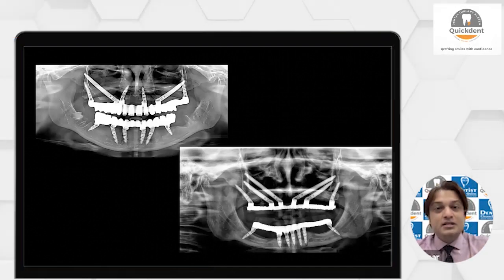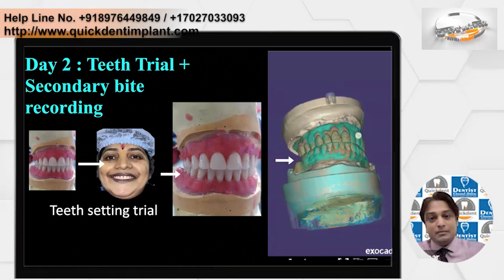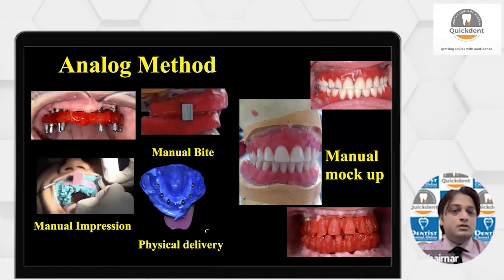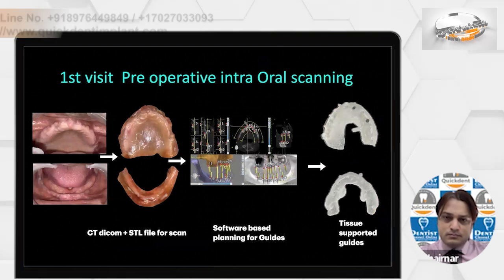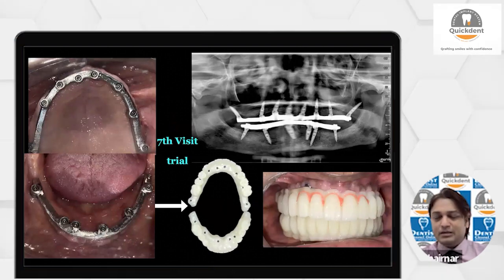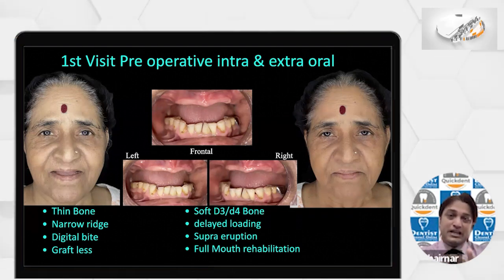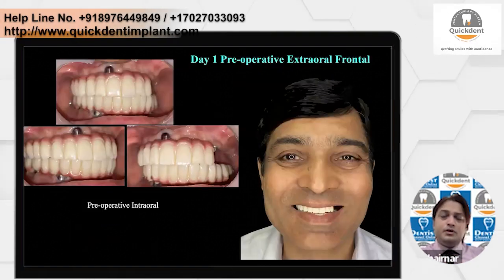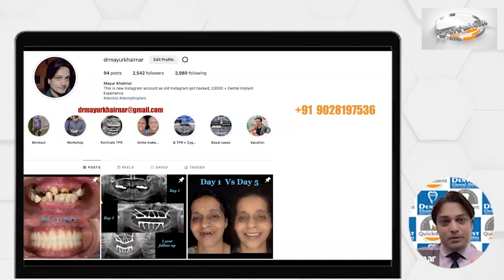Decoding Digital & Analog Method for Full Mouth Implants | Dr. Mayur Khairnar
Welcome to a power-packed educational webinar by By Dentist Channel Online in collaboration with QuickDent Implant Innovation!

Timestamp
0:00 Introduction
2:49 Webinar Start
48:56 Q&A Session

🎙️ Hosted by: Dr. M. Shriya Jaiswal
👨‍⚕️ Mentor: Dr. Mayur Khairnar – Full Mouth Rehab Specialist & Key Opinion Leader in Implantology

In this session titled “Decoding Digital & Analog Methods for Full Mouth Implants”, Dr. Mayur Khairnar dives deep into both traditional and digital workflows for full arch implant rehabilitations. Learn how to choose the right protocol, navigate treatment planning, and integrate new technologies while maintaining precision and predictability.

Whether you're a beginner or an experienced implantologist, this session is packed with insights that will elevate your full mouth rehabilitation approach.